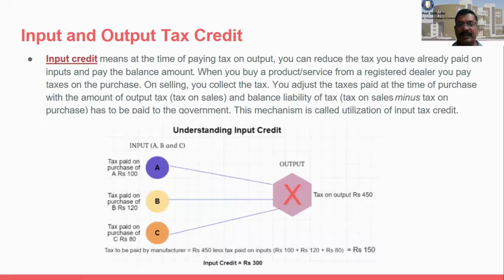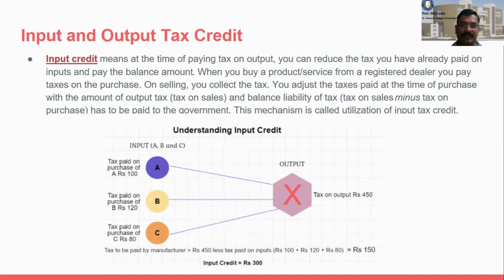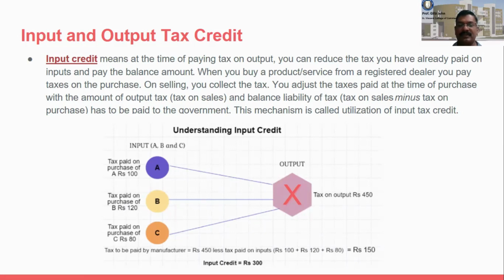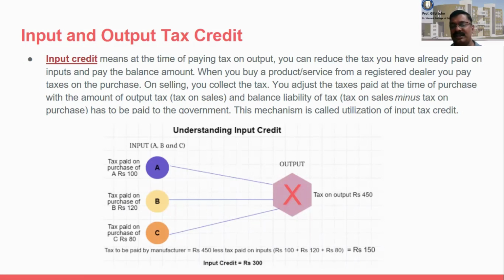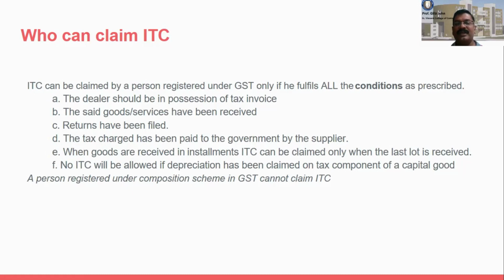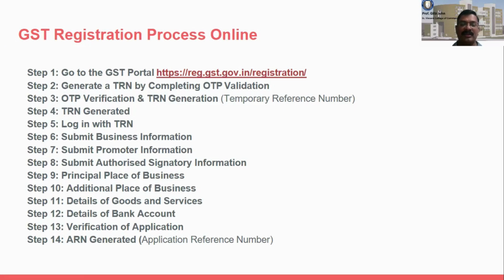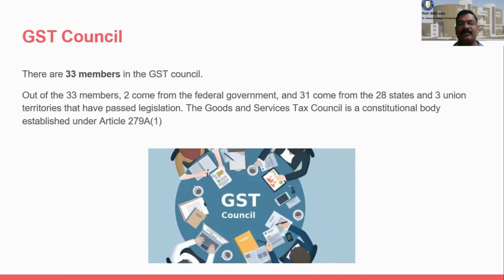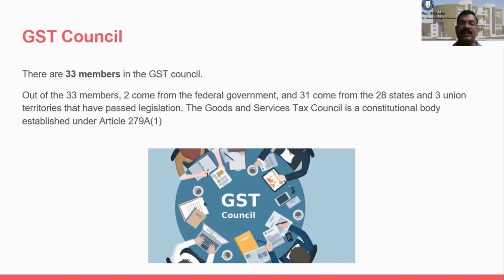Part 4 Input Tax Credit and Registration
Financial Accounting I - FY B Com - Unit 4 - SPPU - Input Tax Credit and Registration